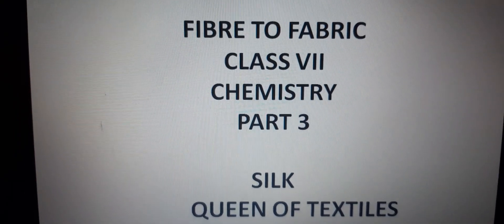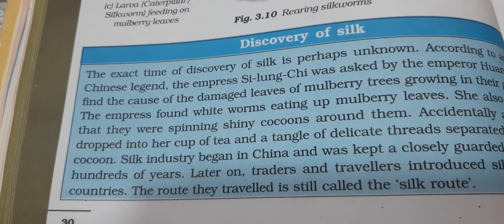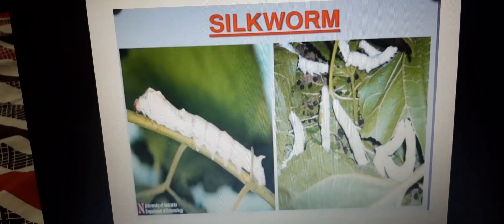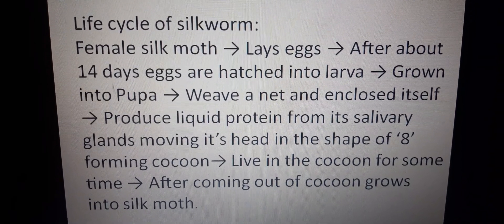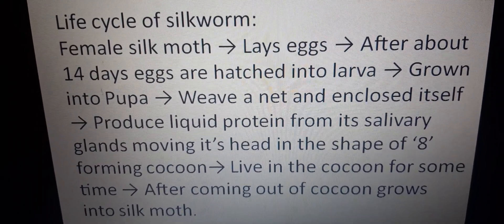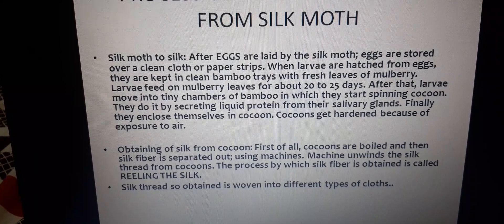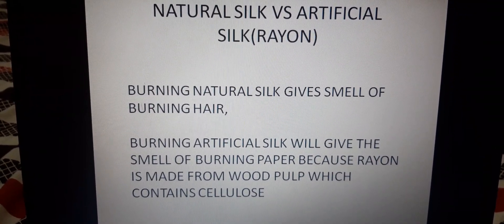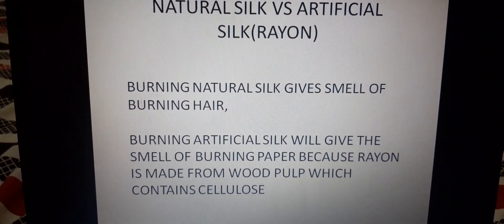Class 7 chemistry.fibres to fabric.part 3.video 3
In this video i have discussed about silk,life cycle of silk moth,and production of silk.